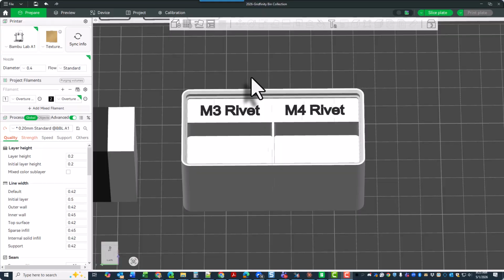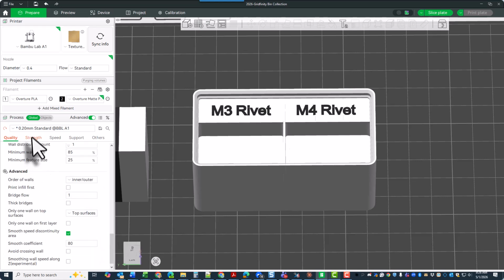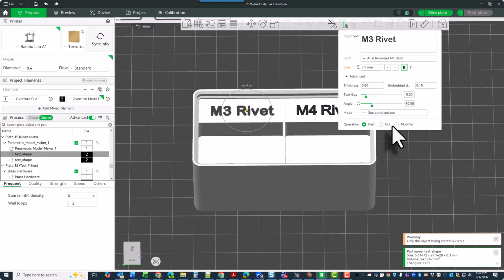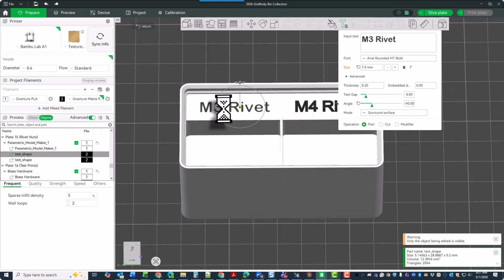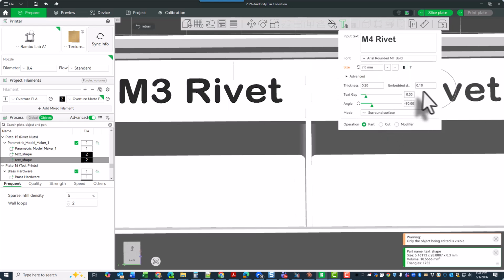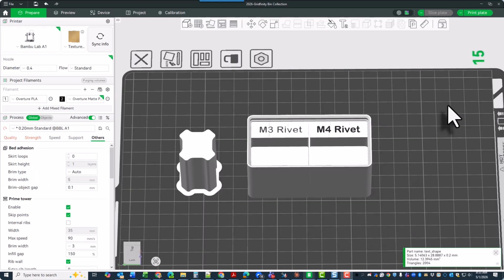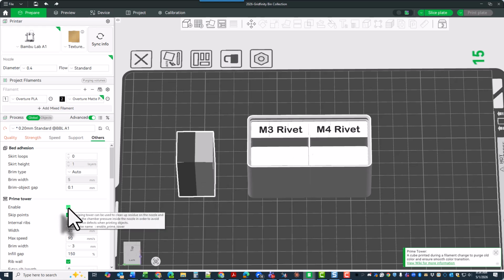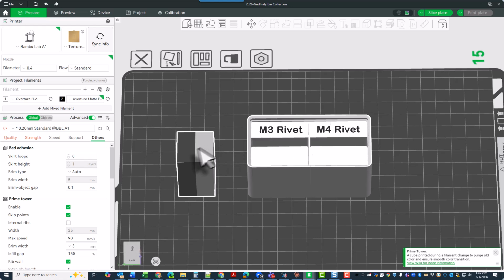Solving my Gridfinity bin labeling problem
While in the process of creating a new set of models of Gridfinity storage bins, I found that the text operation in Bambu Studio no longer worked as I expected.

Here is how we arrived at a solution for adding text to the Gridfinity bins so that the prints are clear and precise.

Too Long, Didn't Watch (TLDW):
1. Switch Wall Generation to Arachne.
2. Turn on Prime Tower.
3. Select the font: Arial Rounded MT Bold.
4. Turn off the Bold setting on the font (if set)
5. Set the font size to 6mm or 7mm, depending on the size of the text.
6. Set Thickness: 0.20mm.
7. Set Embedded Depth: 0.00mm.